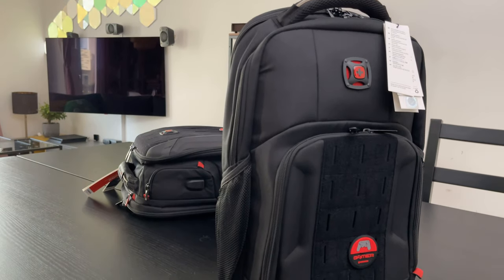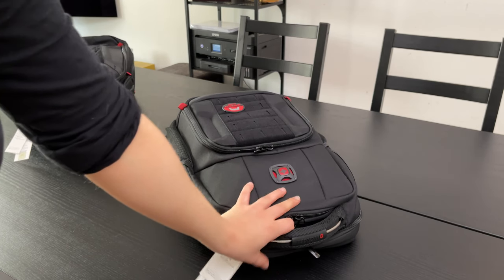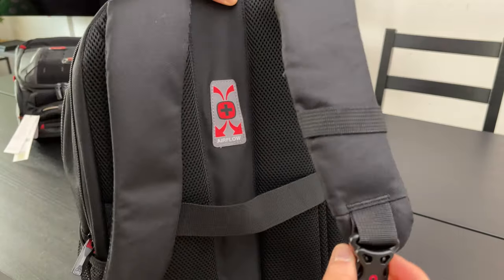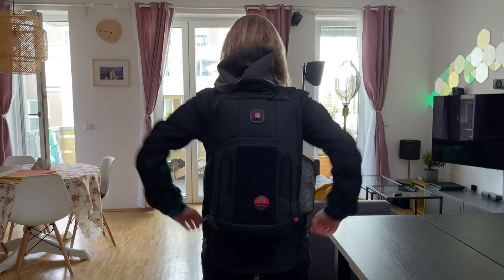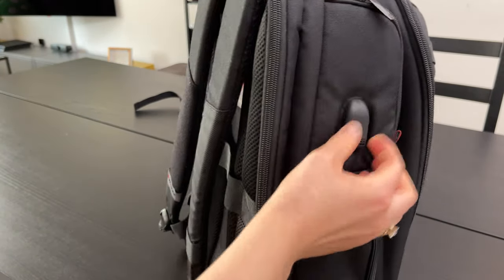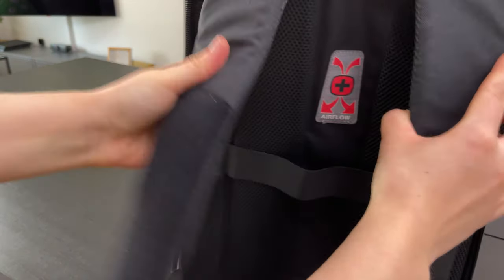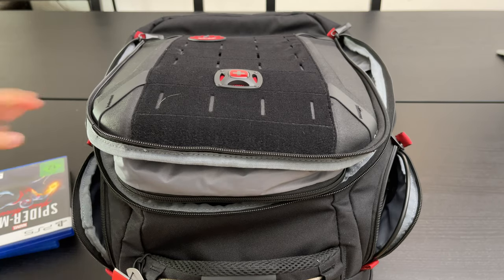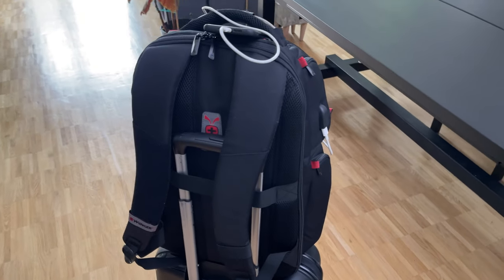PlayerOne | Gaming | Review by Nadja Gallera | Wenger Travel Gear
Wenger first Gaming backpack collection!
Collection 2021 🎒 Player One 611650 and PlayerMode 611651

Plug into premium functionality and pro-gamer performance with the PlayerOne backpack. Seriously good-looking, this tech-focused bag features a padded compartment for your laptop, as well as a purpose-built headset pocket and an EVA molded front compartment, which also holds a cool gamer patch. Thanks to the clever design, you can easily access all your everyday essentials, and the USB port keeps you connected on the move.